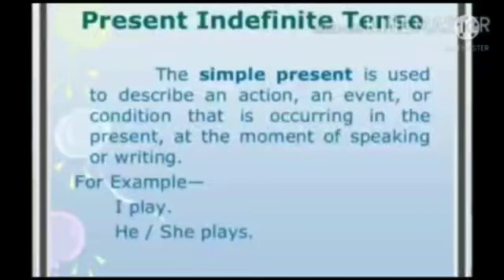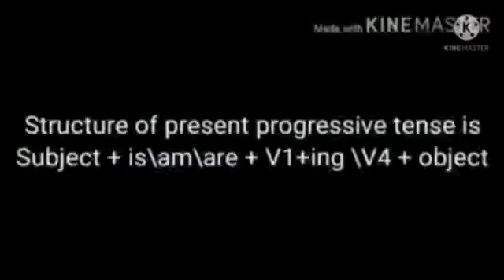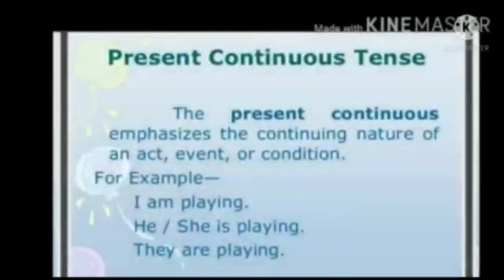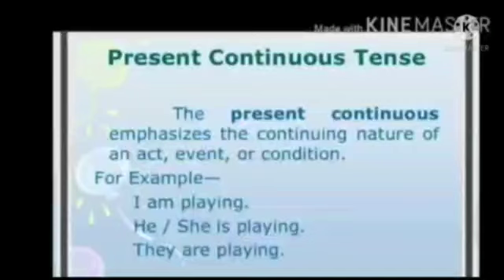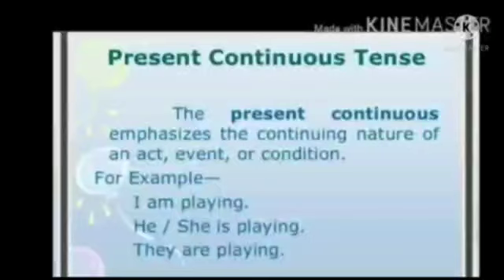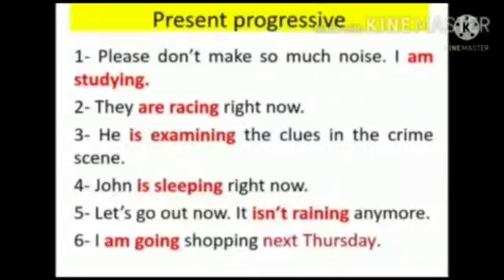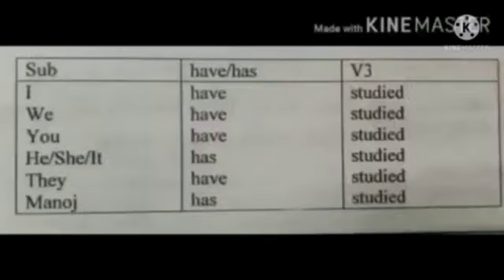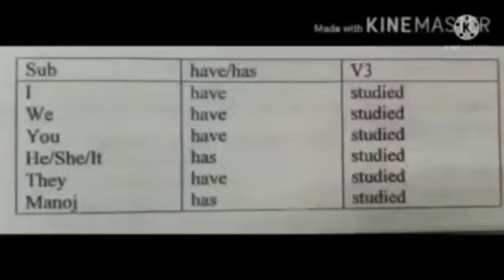Gr.10 TENSES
Video from Narendra